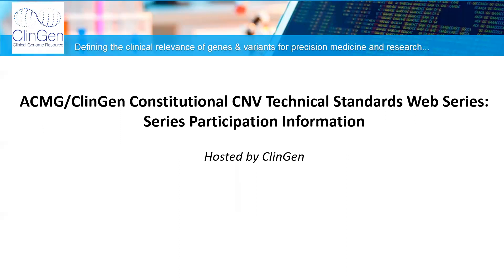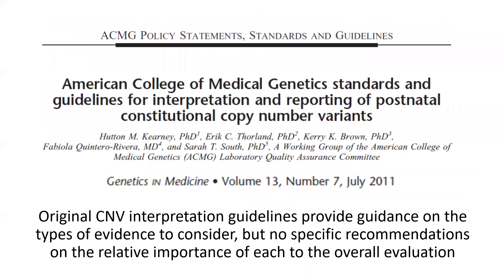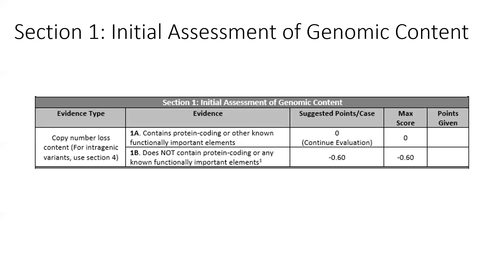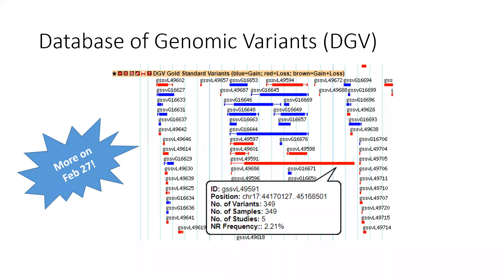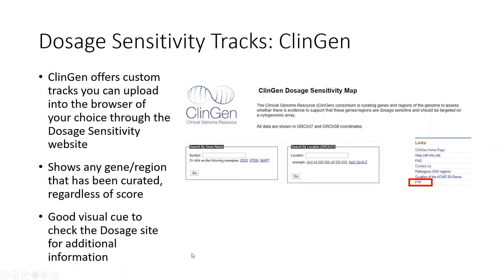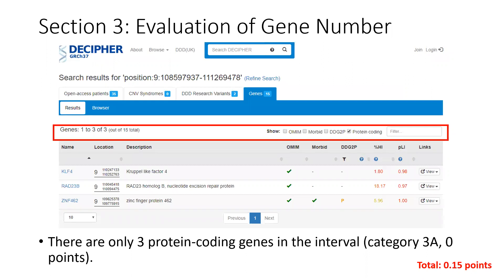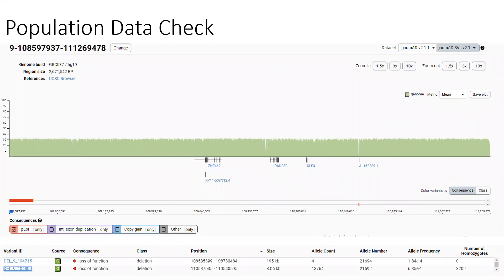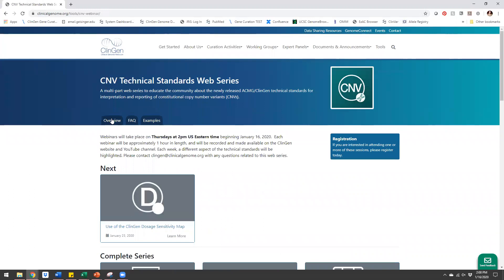CNV Web Series: Overview (January 16, 2020)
This webinar provides an overview of the entire web series and basic participation information (how to document attendance, ask questions, where to access recordings, etc.).  Ms. Riggs will also summarize the major differences between the previous guidance for constitutional copy number variants (Kearney et al. 2011) and the newly updated version.